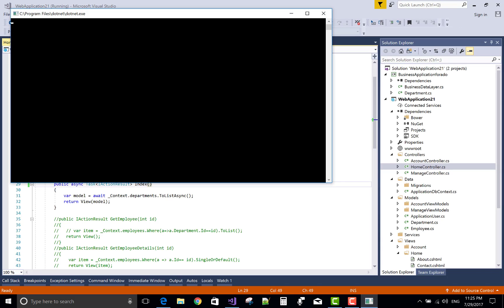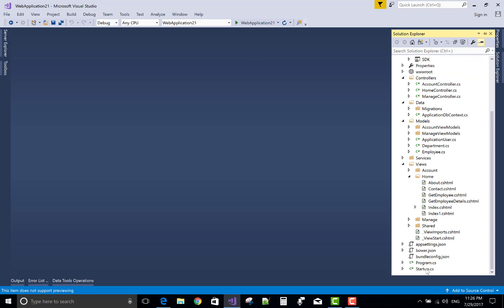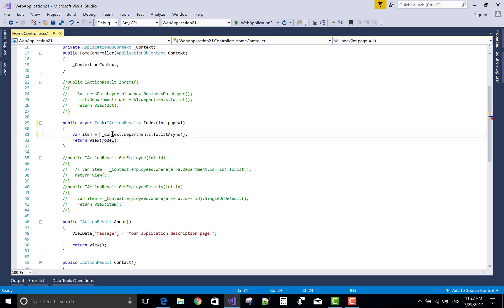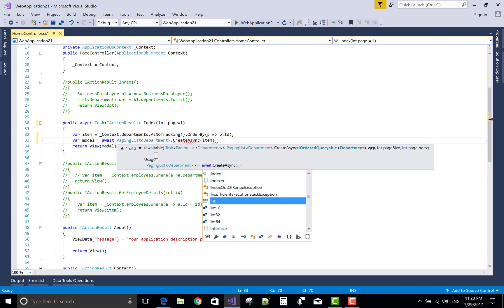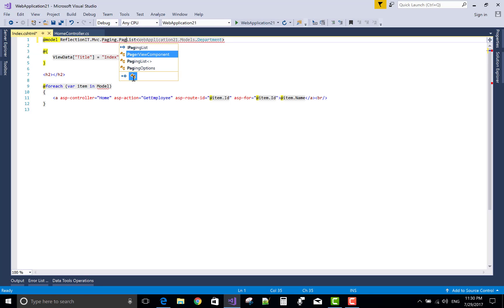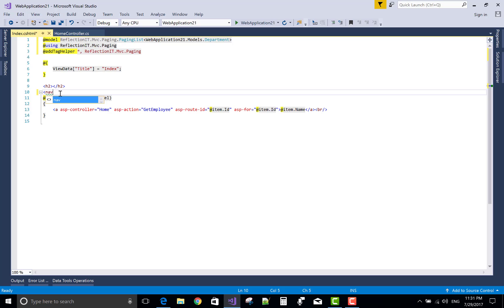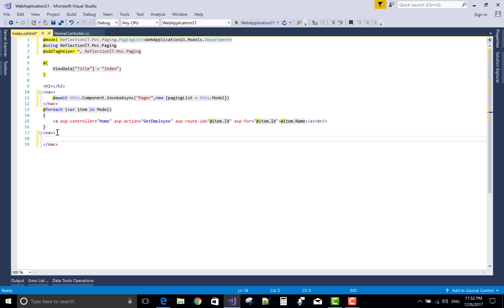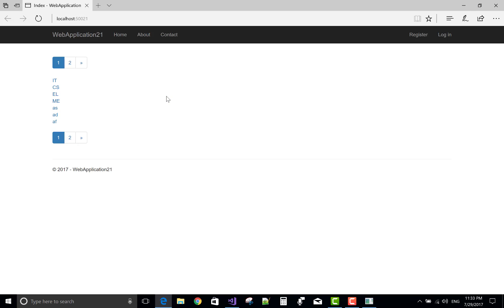Paging in ASP.NET CORE , Its Different from Microsoft Code, Too Much Easy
First of all thanks to refection IT , which provide us a nugat package for data paging.  In this tutorial i have to use
ReflectionIT.MVC.Paging package for creating a paging in ASP.NET CORE.